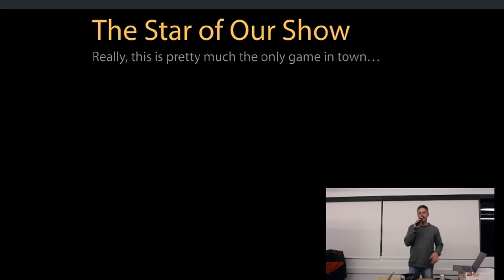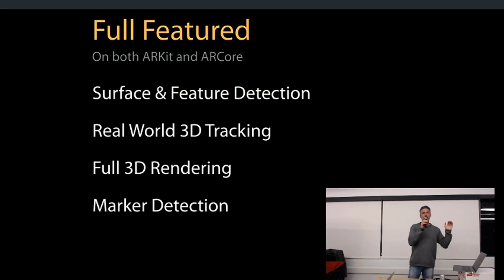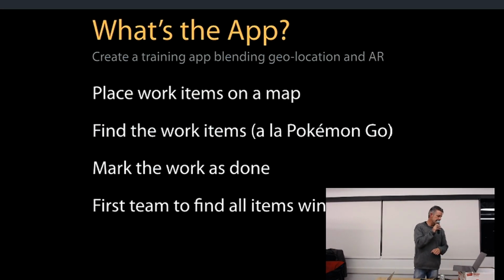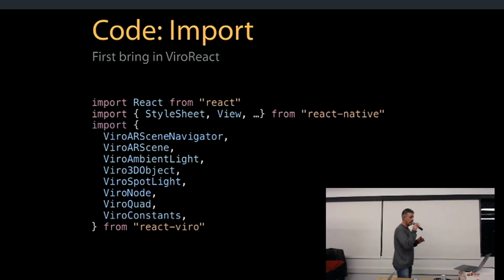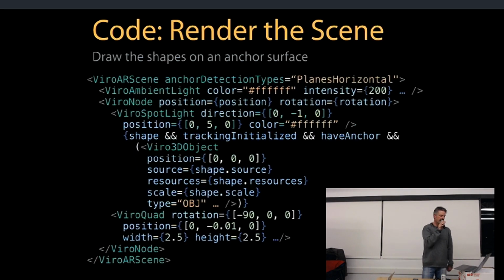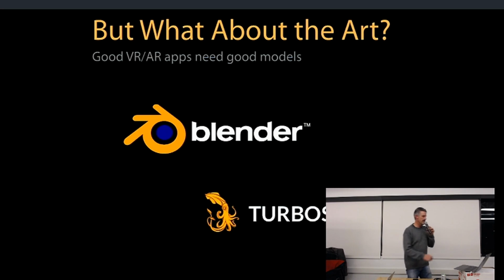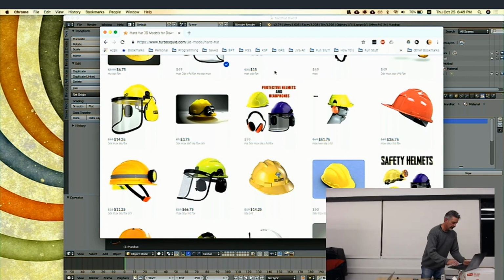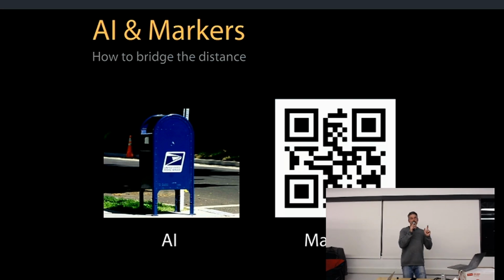VR/AR with React Native -John Lyon-Smith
Virtual and augmented reality features are the next big thing in software development. React Native developers can easily add VR/AR features to their applications using the free Viro React component, without having to deal with a lot of complex 3D mathematics. In this talk I will demonstrate the fundamentals of the using the component to building interactive iOS and Android apps, and give you lots of pointers and tips on where you can continue exploring.